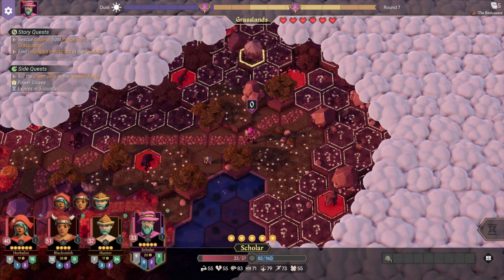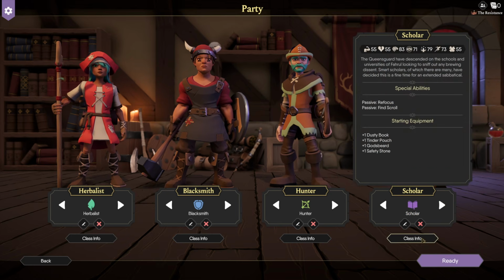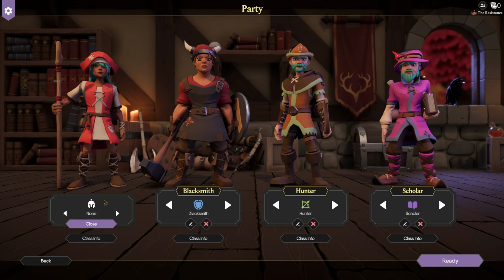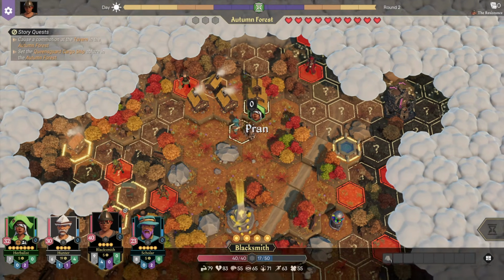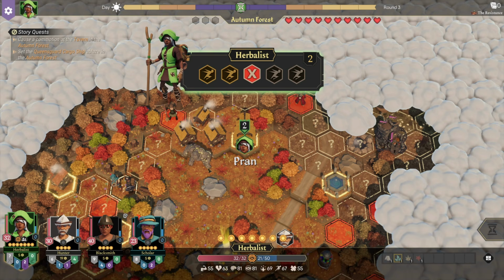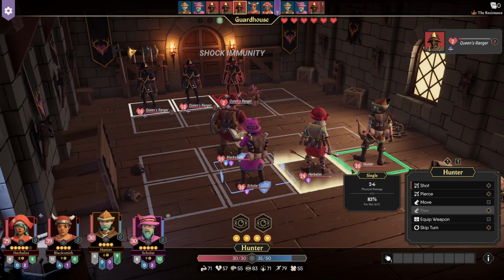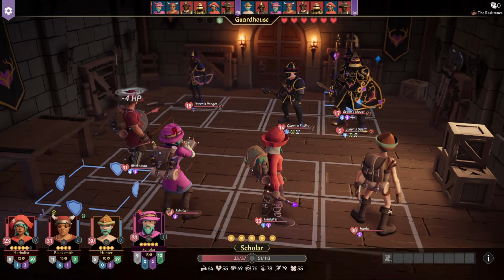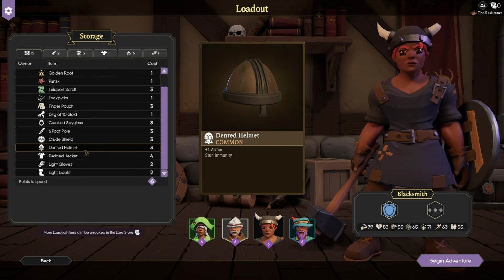For The King 2 - Overview, Systems, Combat & More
Taking a look at For The King 2, a turn based roguelite rpg inspired by tabletop adventures!